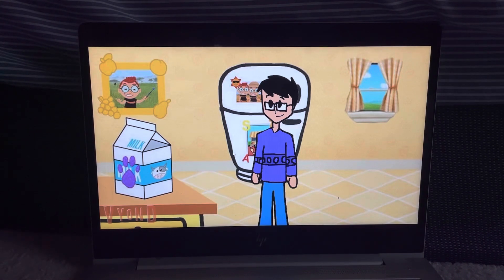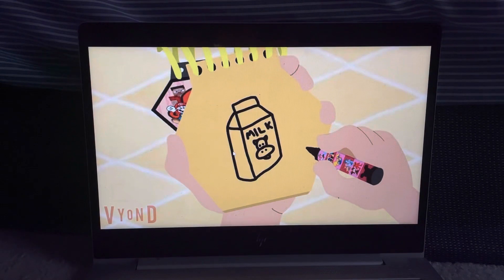Minnie’s Clues and you drawing 3 clues How to draw milk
From Breakfast time with most episodes